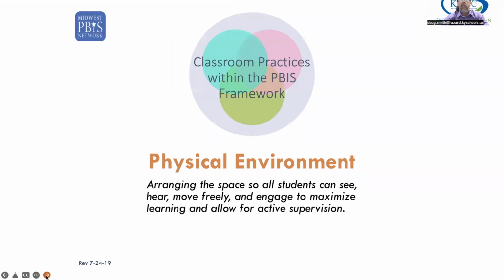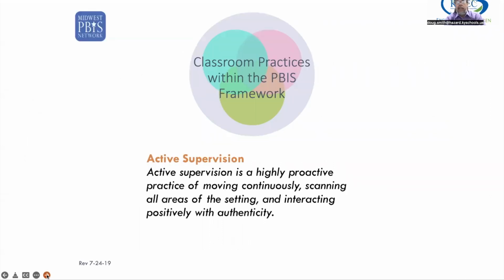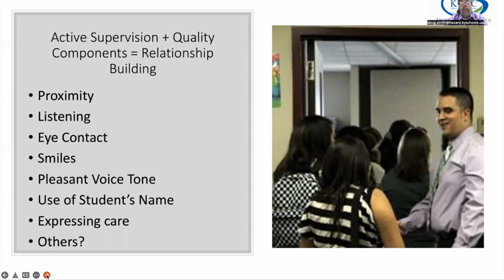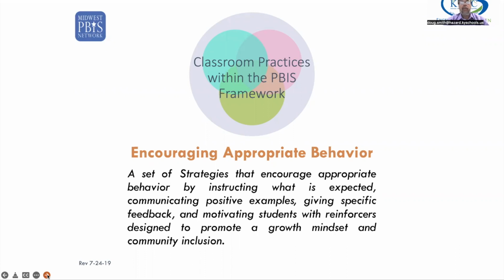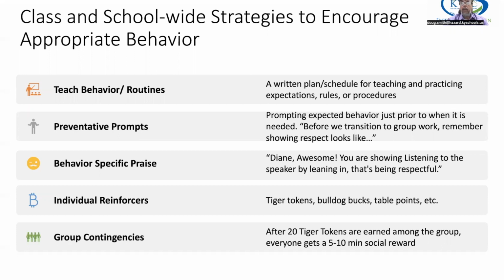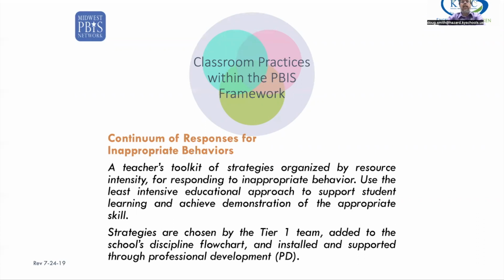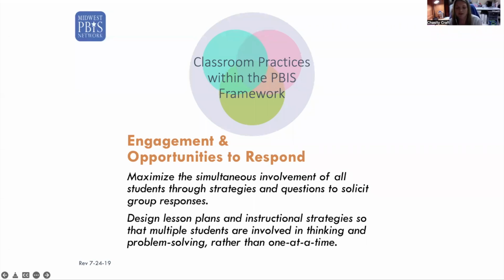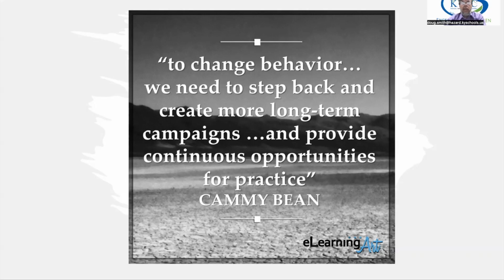New and Emerging Teacher Cadre, Sept 2022, Six Classroom Practices